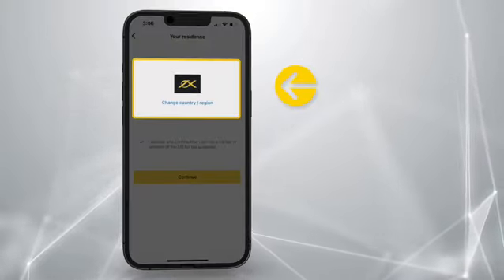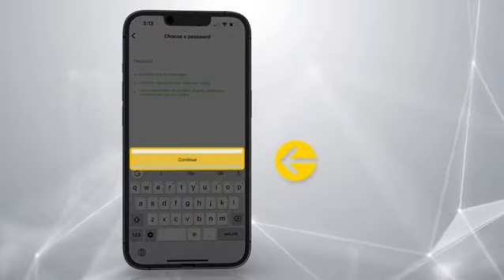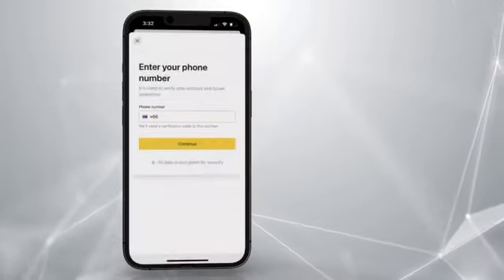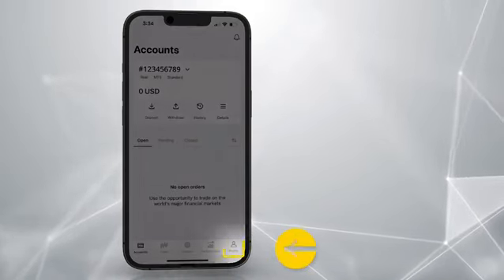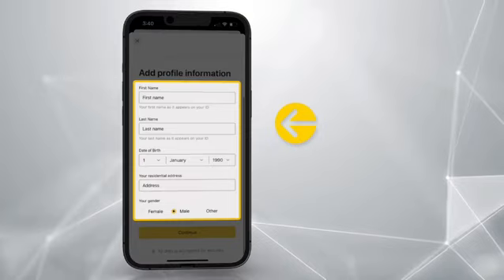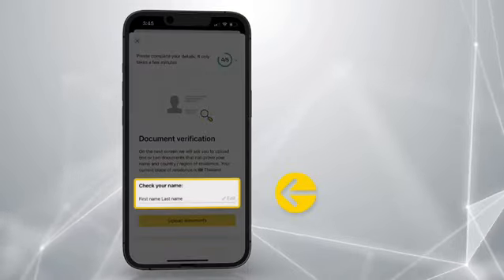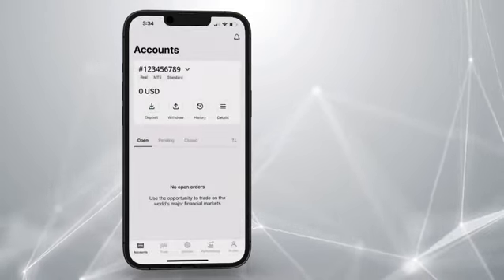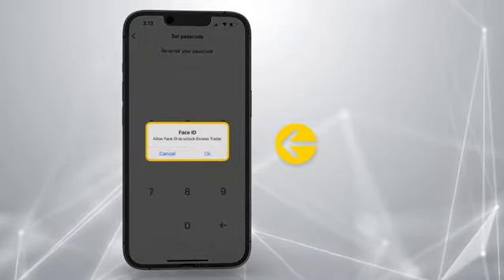*Step by step on how to sign-up on your broker account (EXNESS)*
*✍🏽Get the link from your sponsor to make sure you are on the right app*